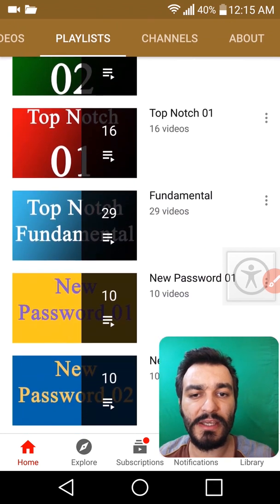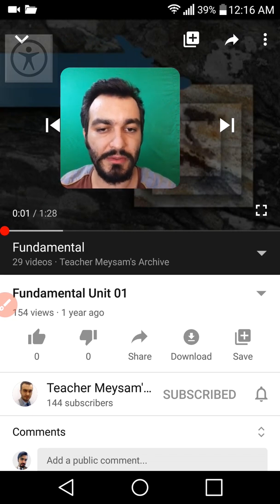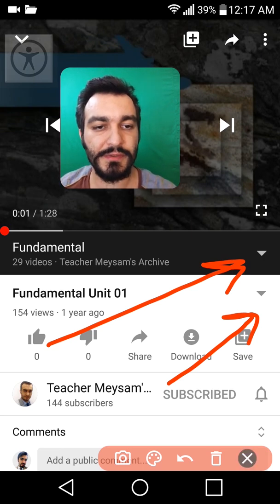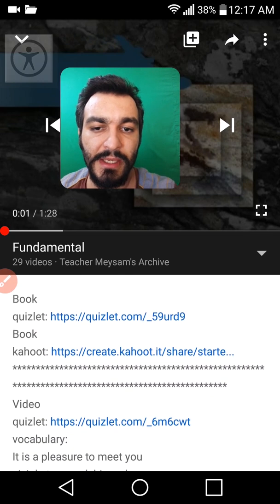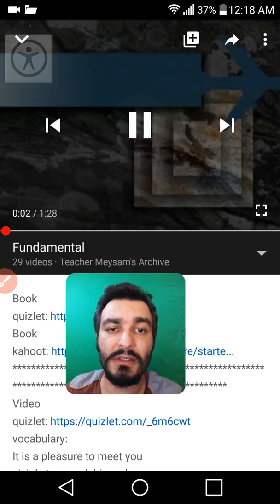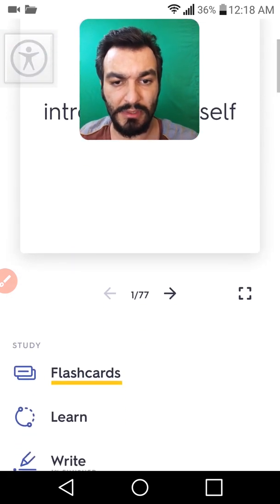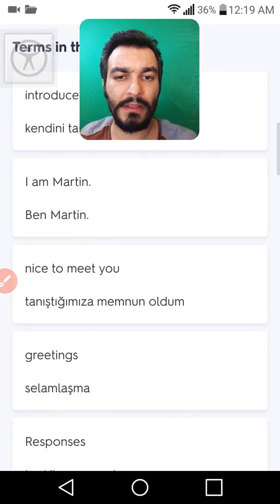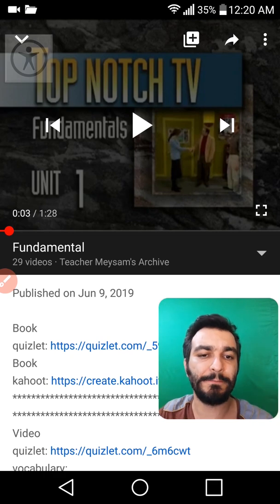How to use my youtube channel?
How to use Quizlet in my channel